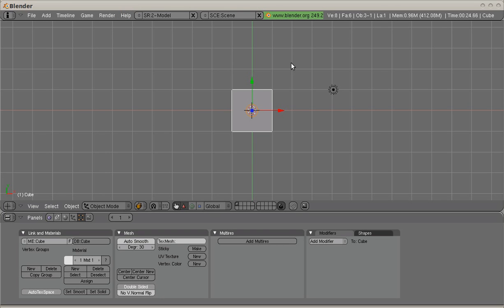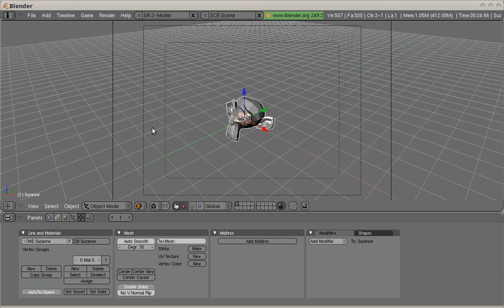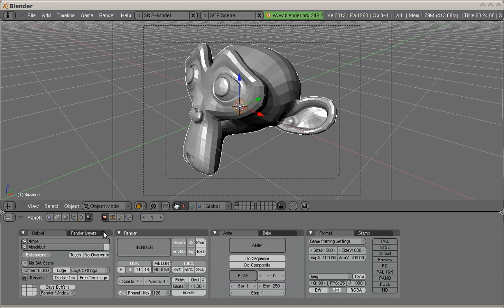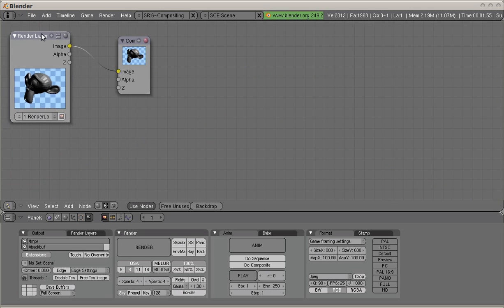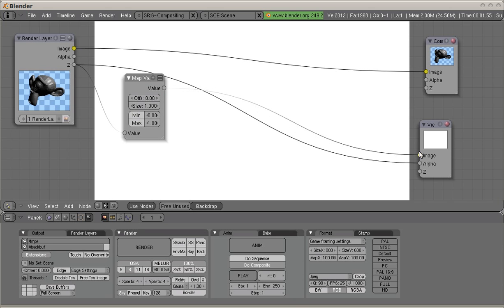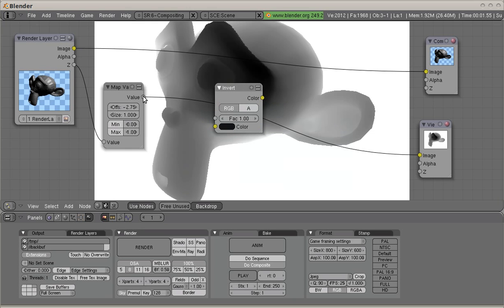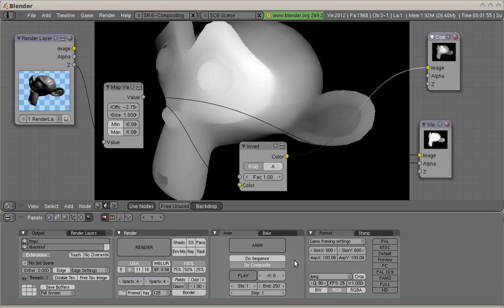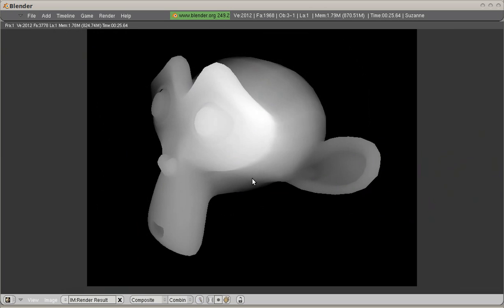How to make an Autostereogram in Blender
This is a quick tutorial on how to make an autostereogram using Blender It shows how to create the depth map you need from any 3D model to make an actual autostereogram.